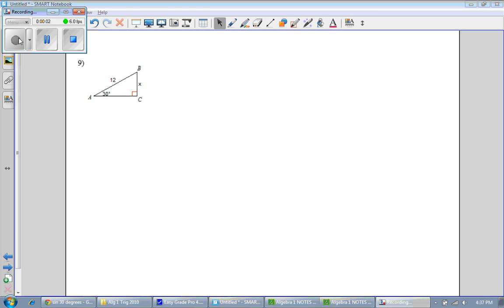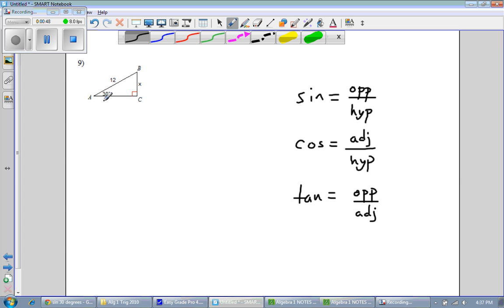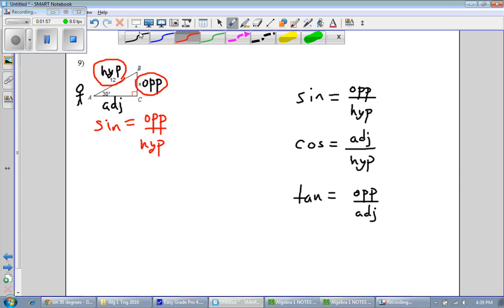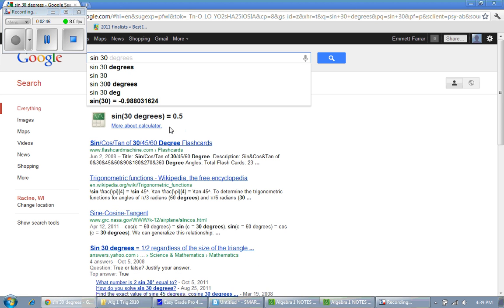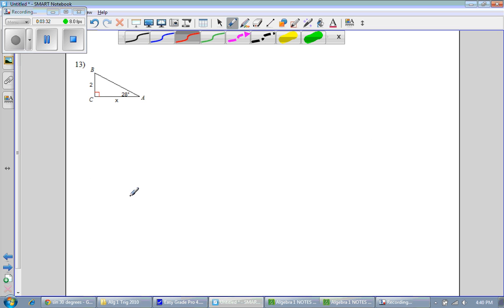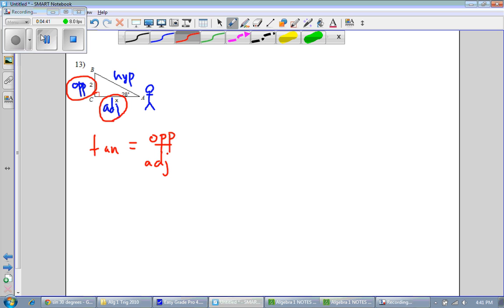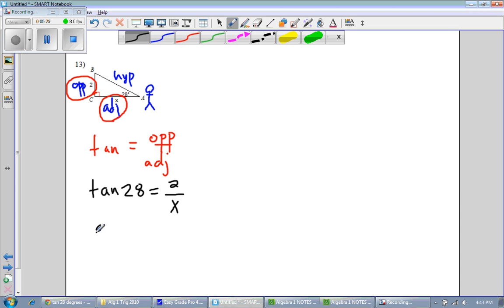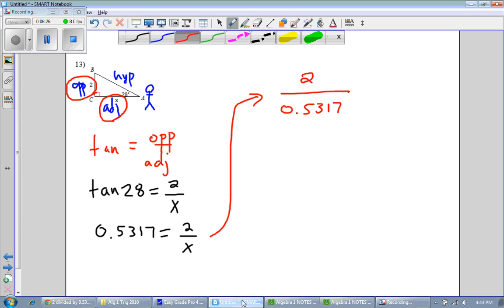Trig Day 2 find the missing side